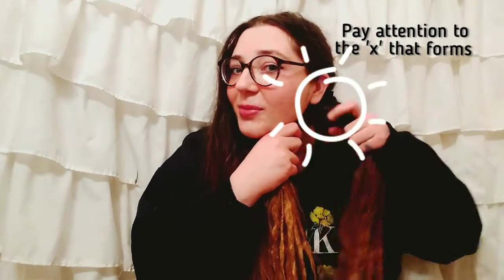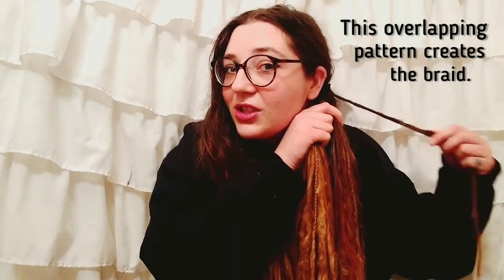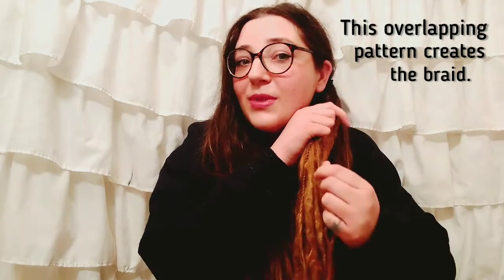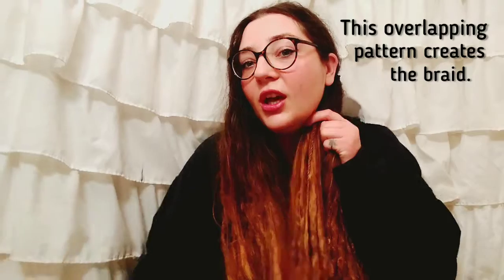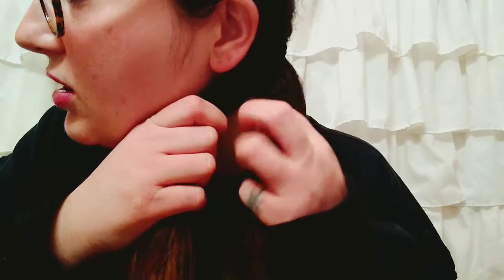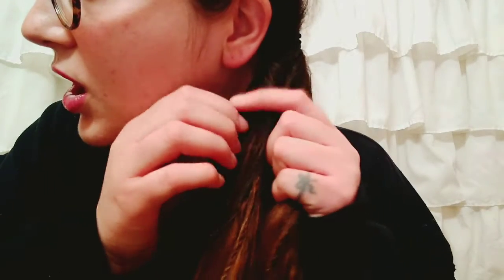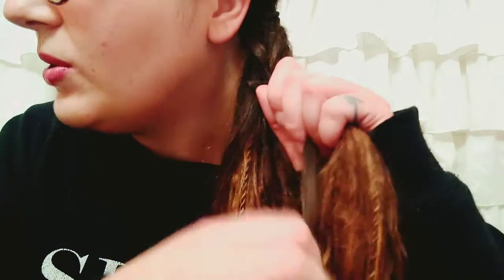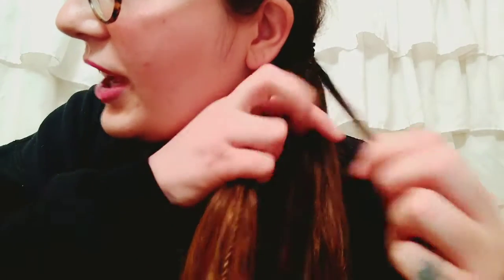Fishtail Braids: a how to (365 hair styles)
So after accidentally deleting half the video, spending hours searching for the missing files, and finally half a day re-editing. I've finally uploaded the fourth style for my 365 hair styles series✨🎊🎉
So I hope you get what you are looking for out of  this "masterpiece". I have included crappy jazz music I like for your viewing pleasure ❤️ enjoy.